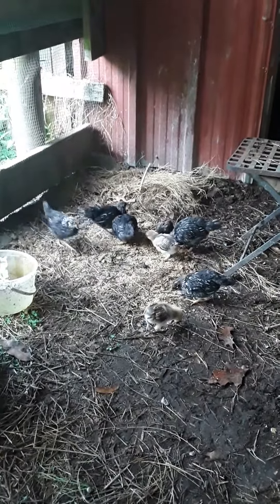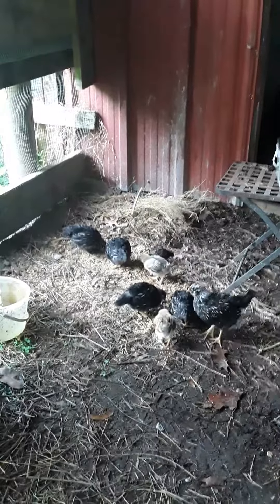baby chicks 1st night in the coop. After lots of work cleaning, securing chicken run and painting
cleaned the coop out first time in two years. i have had none over a year in the coop. fixed the chicken run to be secure to keep cats, raccoons and the egg thief thieve groundhogs away and off them.